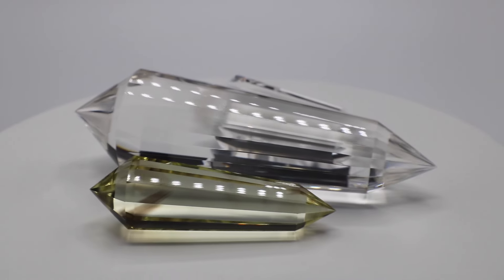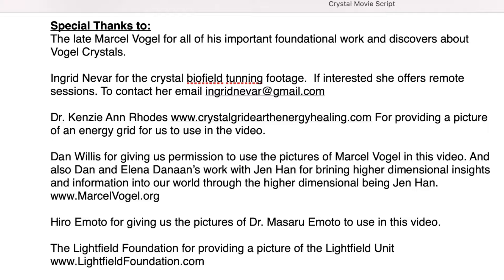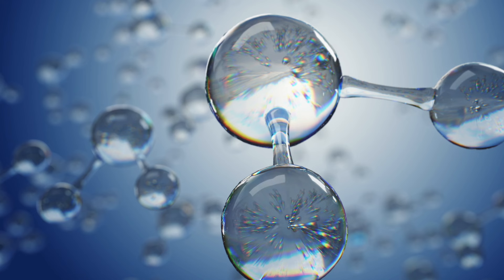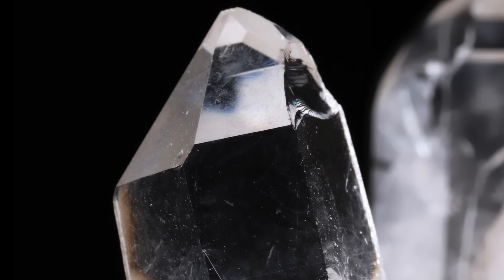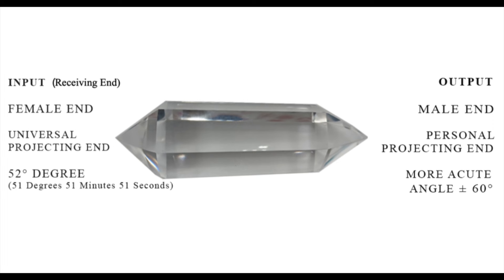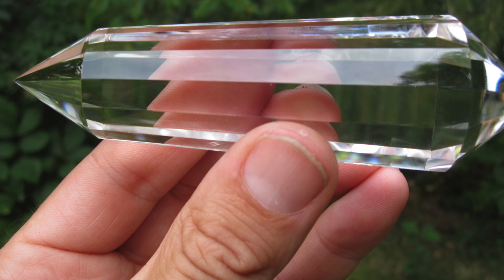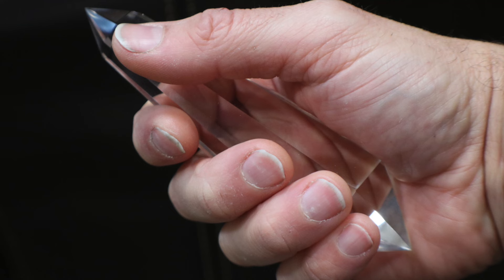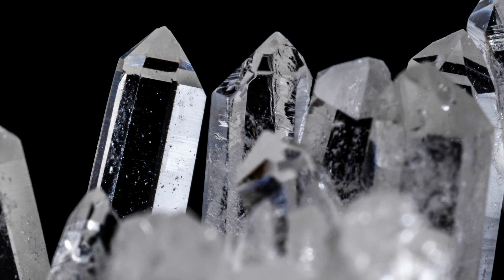VOGEL CUT CRYSTALS Documentary - Science - Programing - Crystal Technologies - Marcel Vogel & More!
Below you will find links to our other websites and the technologies found within this video, our holistic center, books and resources we mentioned and credits and resources used to create this documentary

Technologies shown in the video:
Core Harmonizer by Conscious Technologies LLC

Special Thanks to:
The late Marcel Vogel for all of his important foundational work and discovers about Vogel Crystals.

Ingrid Nevar for the crystal biofield tuning footage. She offers remote sessions.

Dr. Kenzie Ann Rhodes for providing a picture of an energy grid for us to use in the video.

Dan Willis for giving us permission to use the pictures of Marcel Vogel in this video. And also Dan and Elena Danaan’s work with Jen Han for brining higher dimensional insights and information into our world through the higher dimensional being Jen Han.

Hiro Emoto for giving us the pictures of Dr. Masaru Emoto to use in this video.

Marc Newkirk, my father, for all the work he did on creating technologies based on Information Fields, introducing me to Vogel Crystals and all that he taught me. If you are interested in his lecture series on Consciousness go to the BOTTOM of this link here to watch his videos

Books/References and Quotes used from a variety of sources including:
The Advocacy of Marcel Vogel by Jerry Snider and Richard Daab
Magical Blend Magazine - A Transformative Journey - Marcel Vogel
The Power of Crystals: The Legacy of Marcel Vogel based on an interview with Marcel's friend and associate Rumi Da by Susan Barber
Printed work from Dreamhill Research Facility - Psychic Research Inc.
Primary Perception by Cleve Backster
The Secret Life of Plants by Peter Tompkins and Christopher Bird.